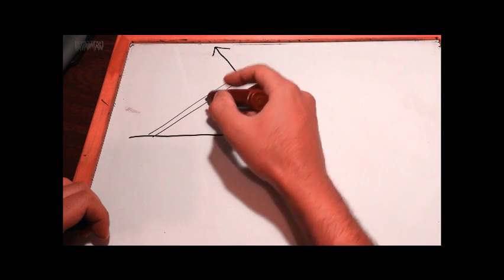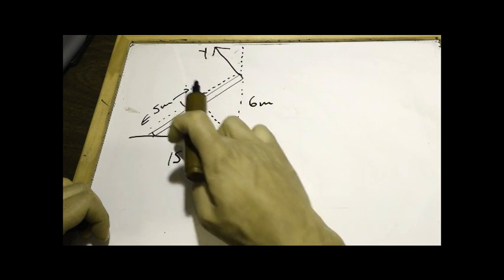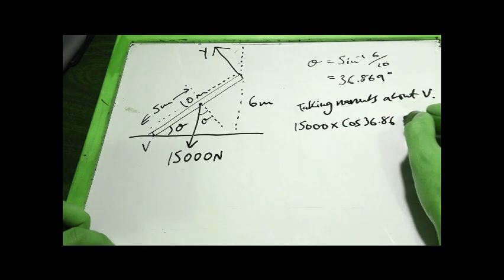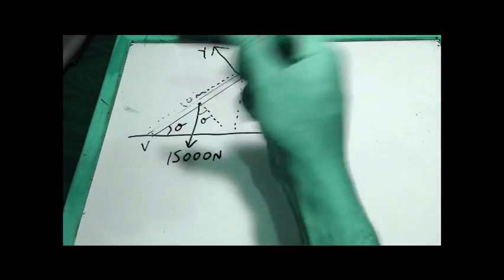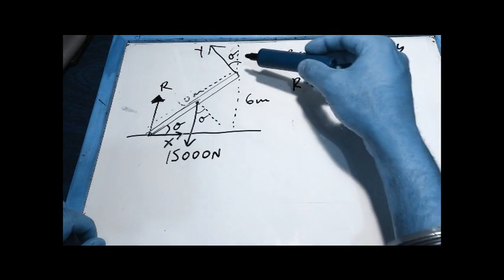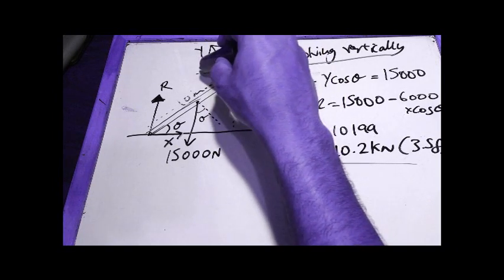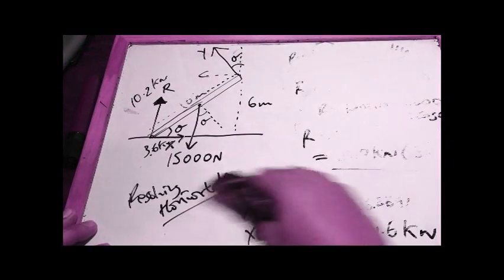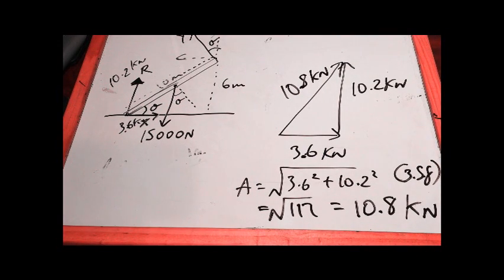Mr Lall - Forces in equilibrium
Forces in Equilibrium Question.
AQA Physics A Textbook Question 3 Pg 107.